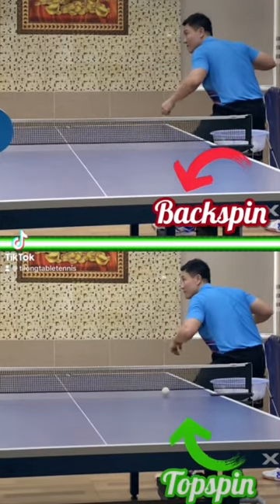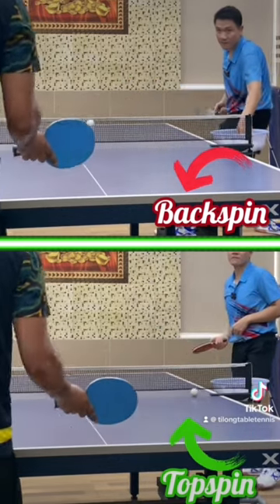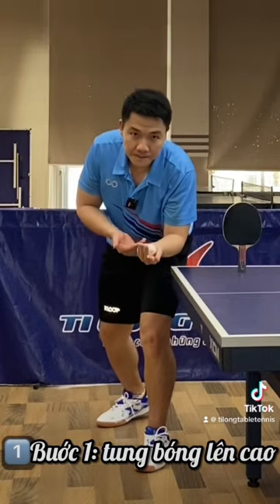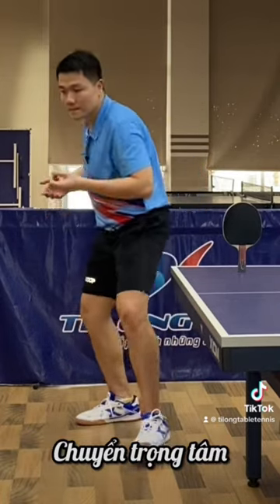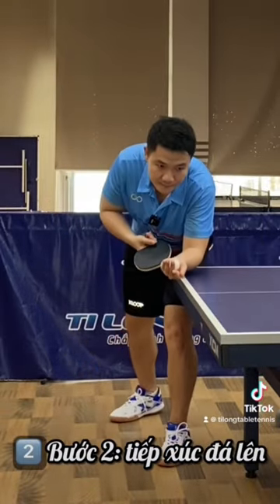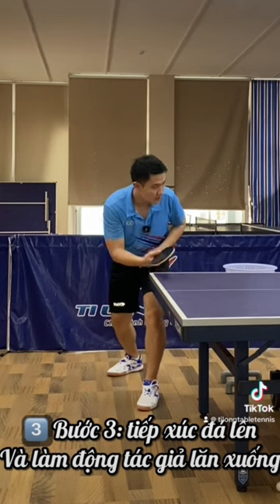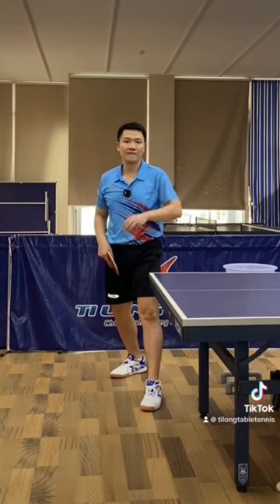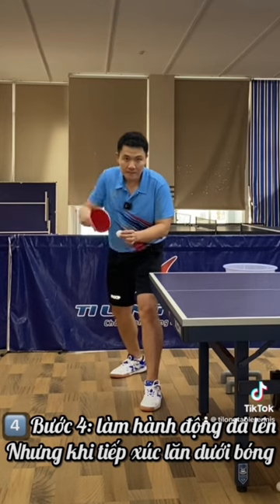How to do the KILLER Serve destroy the opponent with 3 ways to transform